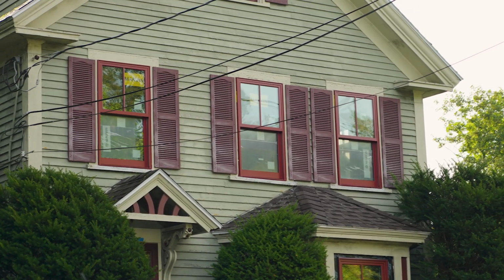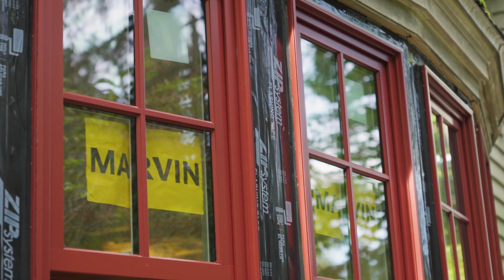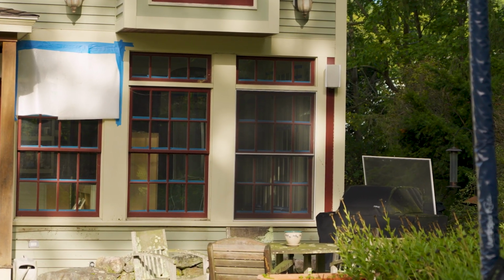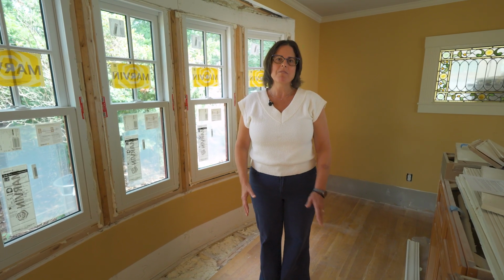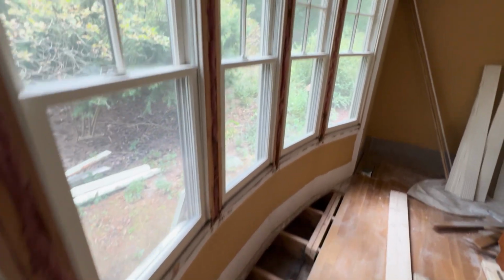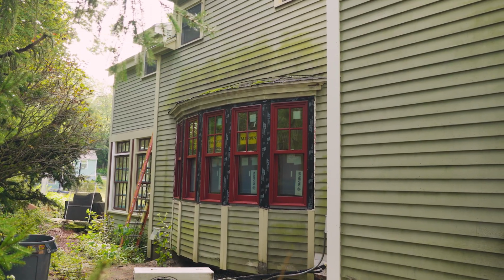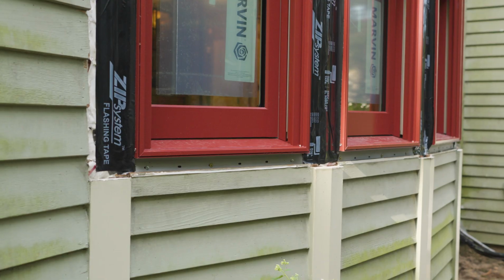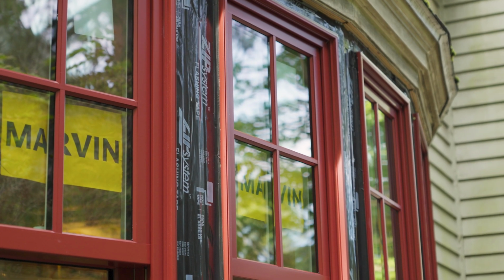Efficient, Elegant, and All-Electric: Window Installation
Join Byggmeister CEO Rachel White and Architect Bill Harper as they discuss the windows in this high-performance home. We take a holistic approach, balancing comfort, efficiency, and aesthetics. Learn why we chose triple-pane windows, how we incorporated different light patterns, and the importance of insulating and air-sealing all surrounding surfaces to ensure the space stays comfortable and draft-free year-round.